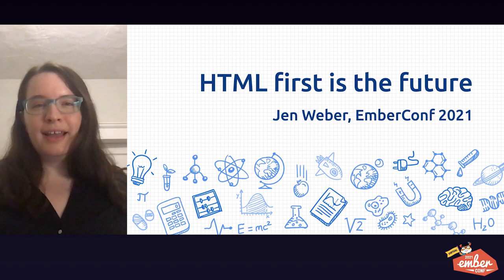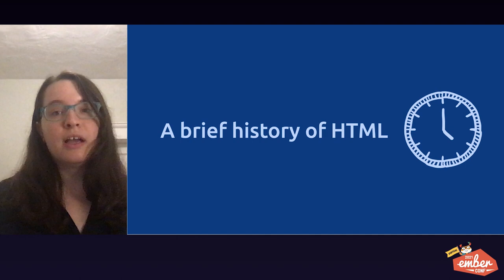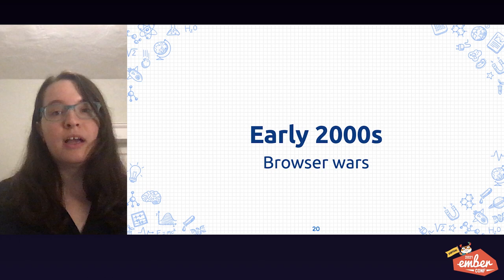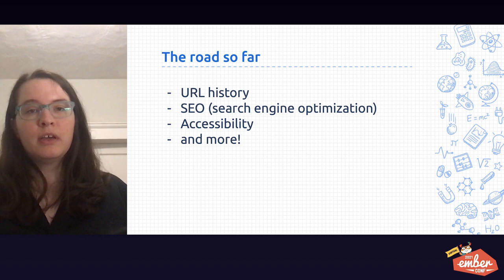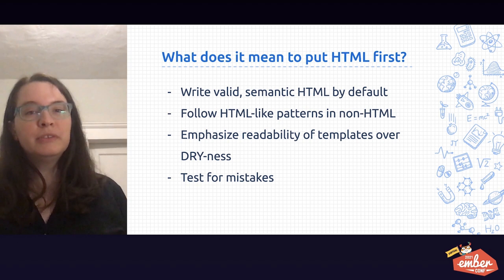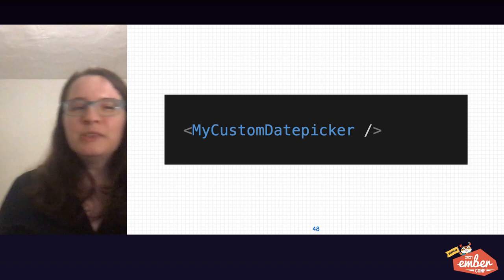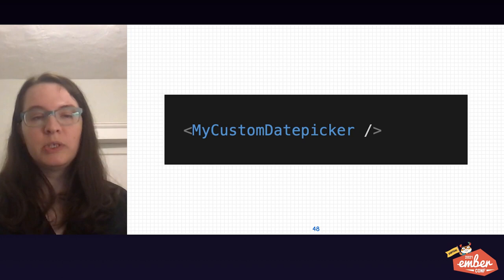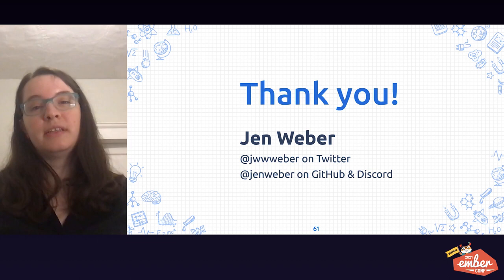EmberConf 2021 - HTML-First Apps are the Future by Jen Weber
HTML-First Apps are the Future by Jen Weber

Whether you are writing Ember templates, Rails erb, or React JSX, all roads lead to HTML. However, the markup produced by popular web frameworks has not always been correct, and some ergonomics left devs with bad habits. But where there have been mistakes, there is also opportunity.

In demos using Ember Octane, you will learn how powerful it is to put HTML first. We will compare with older apps so that you can see Ember’s evolution for yourself. Finally, we will analyze the choices that other frameworks have made, and how the ways that people build apps are changing.